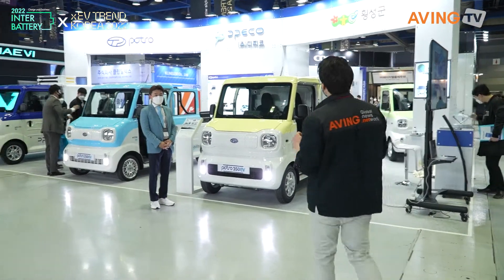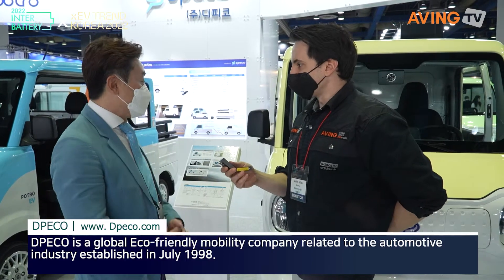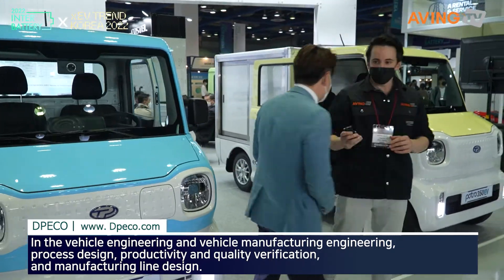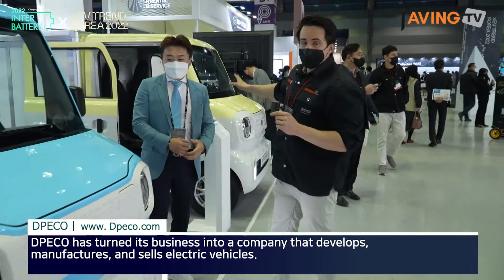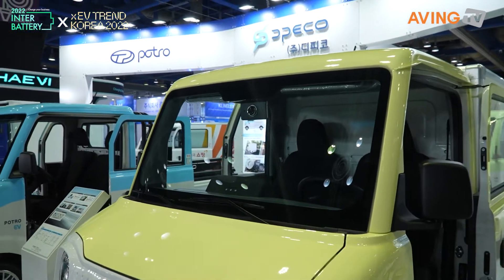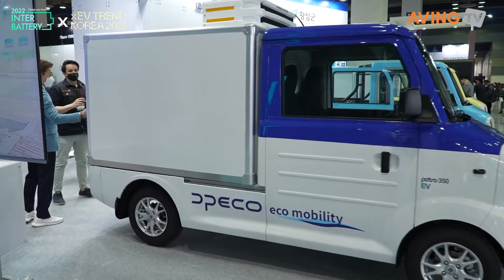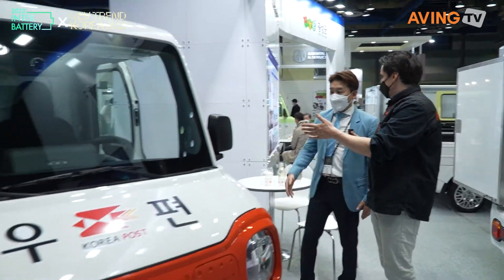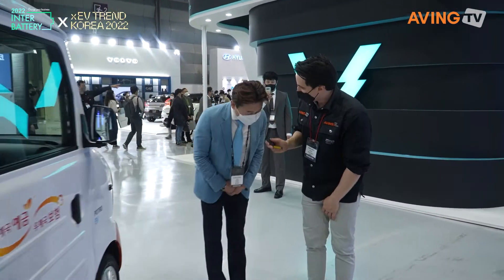디피코, xEV 트렌드 코리아 2022서 경형 P350 첫 공개... "SEV 전기화물차 시장의 강자로 자리매김할 것!"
㈜디피코(DPECO, 대표 송신근)는 오는 3월 17일(목)부터 19일(토)까지 3일간 서울 코엑스에서 개최되는 'xEV 트렌드 코리아 2022'에 참가한다.

디피코는 1998년 7월 설립된 자동차 개발 글로벌 엔지니어링(Engineering) 회사로서, 자동차개발부문(디자인, 제품 설계, 시작차 제작, 실험평가 등)과 생산기술부문, 품질 및 품질육성 업무를 비롯해 출하와 품질안정까지의 제반 업무에 Simultaneous Engineering을 적용하며 'Q, C, D' 목표 달성에 기여하고 있다. 아울러 일반제조 분야에 있어서도 원가 절감, 5S, Line 자동화, 스마트 공장 구축 등의 신기술에 대응하는 종합 Digital Production Engineering 회사이다.

이런 기술력을 바탕으로 2017년부터 전기자동차를 개발하고 제작, 판매하는 e-Mobility 회사로 변신했으며, 초소형 전기자동차 화물 부문에서 독점적 위치를 점유하고 있다. 고객의 니즈에 적극 대응하고자 '22년부터는 경형 P350을 전시회에 처음 소개 예정이며, 소형 전기 화물차(P650) 론칭을 진행한다.

디피코는 자체 설계 및 제조 능력, 원가, 품질 경쟁력을 바탕으로 한 강원 상생형 일자리 주관기업으로, 친환경 전기차를 자체 기술력으로 개발, 생산, 판매하고 소형 전기차 시장을 선도하고 있다.

디피코의 포트로는 국내 초소형 전기화물차로서는 최초로 슬라이딩 도어를 채택하고 있으며, 깜찍한 외관디자인으로 호평받고 있다. 아울러 화물차 영역에서뿐만 아니라 역동적인 이미지의 스포츠 사양과 유틸리티 기능을 강조하는 하드탑 사양을 개발하는 등 다양한 파생모델을 준비해 전기차 트렌드에 적극 대응, 다양한 고객의 니즈에 부합하는 차량으로 집중 육성하고 있다.

디피코는 화물운송의 편리성과 합리적 기능을 기본으로 하는 전기화물차 영역은 물론 보다 다양하고 특색 있는 제품 라인업을 준비하고 있다. 기본적인 화물 운송 기능에 더해 레저 및 스포츠 유틸리티 기능 확보 등 파생상품을 지속 준비해 포트로 상품 이미지를 제고한다는 방침이다.

아울러 소상공인의 제품과 영업을 홍보하기 위한 방안으로서 다양한 랩핑을 추가해 화물에서 RV까지의 기능은 물론 다양한 광고 전시 기능까지 확장된 솔루션과 제품 배리에이션을 계획하고 있다.

디피코 관계자는 "이번 전시회에 출품하는 '22년 신개발 차종인 적재량 350kg의 P350과 하반기 P650(적재량 650kg)을 출시해 기존 초소형의 단점(운행거리, 자동차 전용도로 진입 불가, 적재중량)을 보완, 업그레이드해 소비자에게 다양한 선택을 제공하려고 한다"라며, "기존 초소형의 한계인 특장차 부문에 P350 경형 화물차를 필두로 해 냉장탑 및 푸드트럭 개발 등 특장차 개발로써 기존 화물차의 개념을 넘어 다양한 소비자의 요구에 맞춤형 전략으로 어필할 것"이라고 밝혔다.

이어 "근거리 배달 및 라스트 마일 배달 전용의 자율주행 모빌리티 플랫폼을 개발해 플랫폼과 차량을 공급, 초소형·경형·소형을 아우르는 SEV(Small Electric Vehicle) 전기화물차 시장의 중소기업 강자로 자리매김할 수 있는 노력을 기울여, E-모빌리티 분야의 확고한 위치를 확보하기 위한 노력을 계속하고 있다"라며, "향후 세계시장 확대를 위해 현재 EU 인증을 진행 중이며, 올해 하반기는 유럽 수출 본격화로써 세계적인 소형 전기 화물차 회사로 거듭날 계획이다."라고 힘찬 포부를 밝혔다.

한편, 올해로 5회 차를 맞은 xEV 트렌드 코리아는 환경부가 주최하고 코엑스와 한국전지산업협회에서 공동 주관한다. 올 한 해 전기자동차 트렌드를 주도할 xEV 신차 발표를 비롯해 다양한 E-모빌리티와 자율주행·커넥티드 서비스·AI 기술 등 최신 E-모빌리티 기술이 전시된다. 친환경차를 주제로 한 'EV 360도 컨퍼런스'와 세미나, 전기차 시승 체험, EV 에코랠리 같은 체험형 이벤트와 올해의 차박 트렌드를 반영한 'V2L(Vehicle to Load) 차박 특별관' 등 다채로운 볼거리도 마련된다.